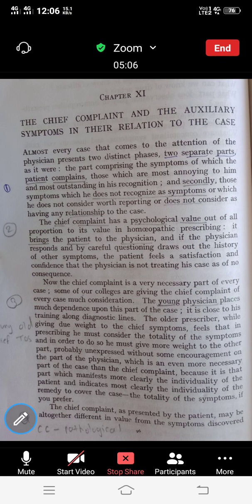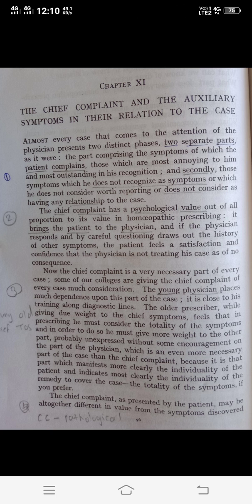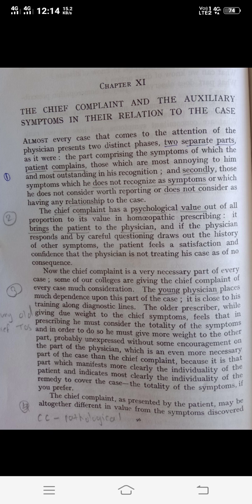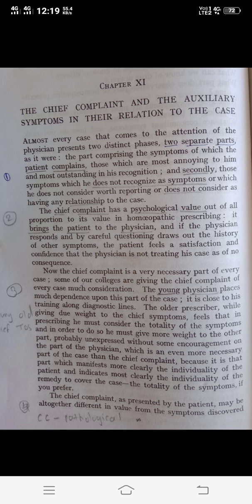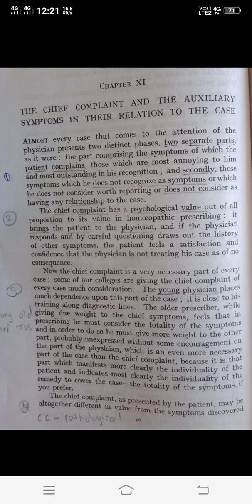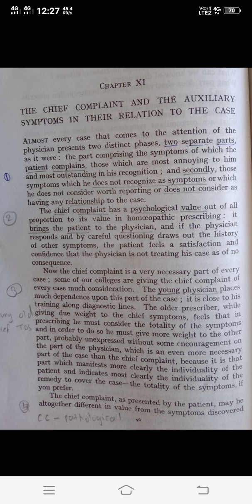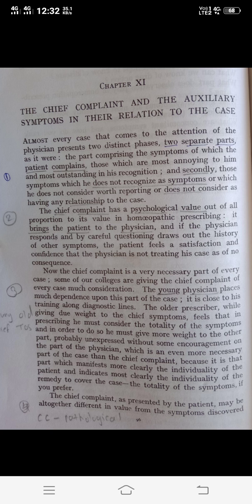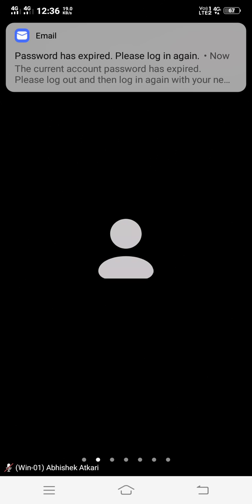Lecture on chapter no 11of H A Robert by Dr Malti Shinde